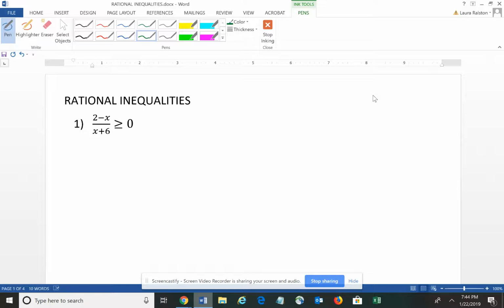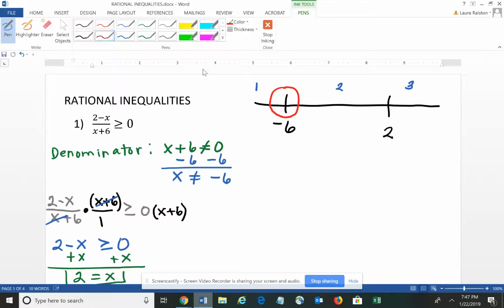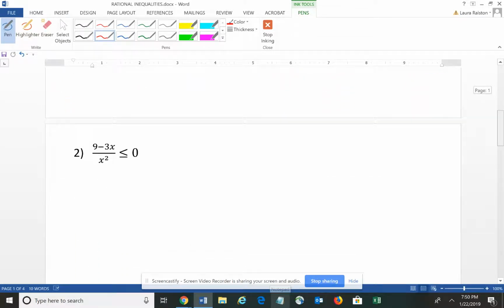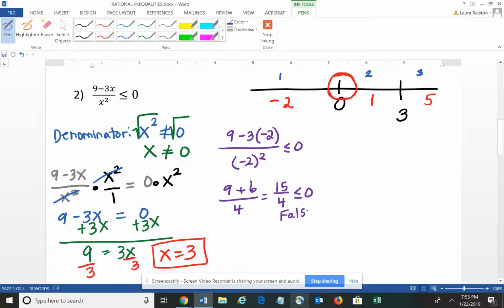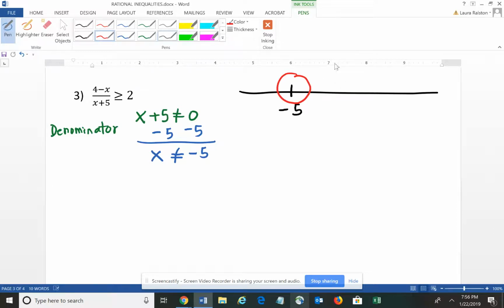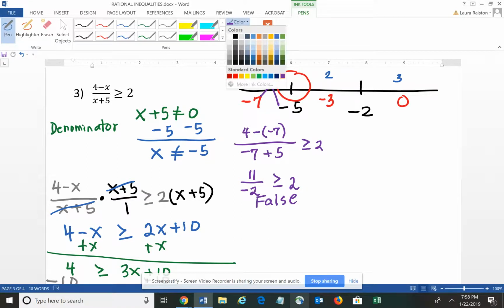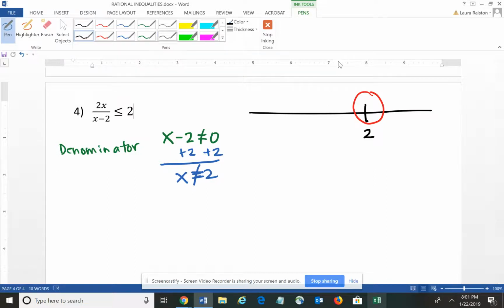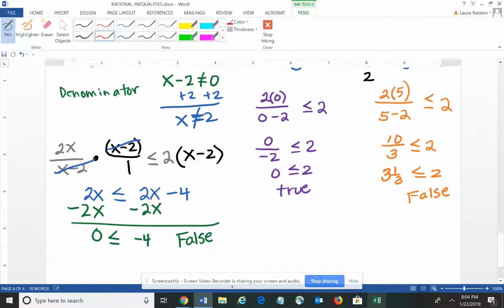Rational Inequalities--MATH 1111 eCore